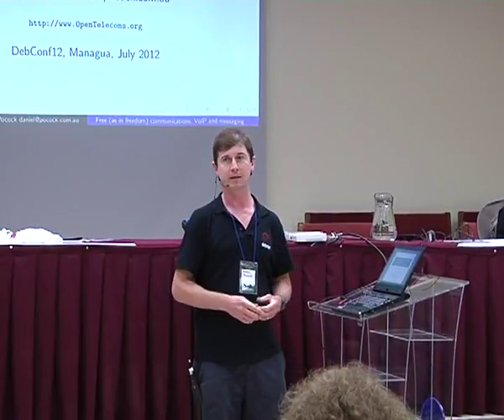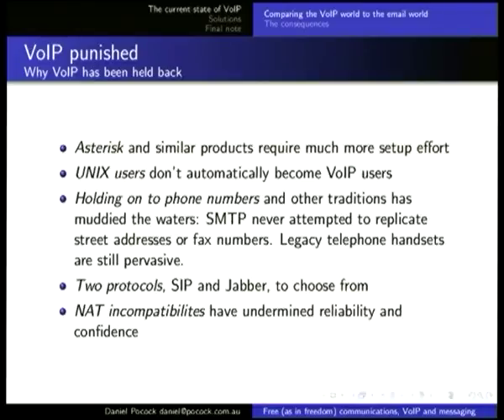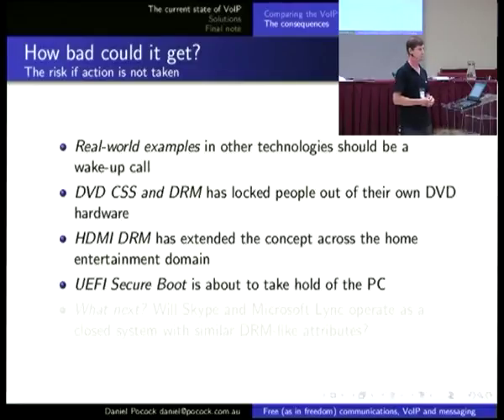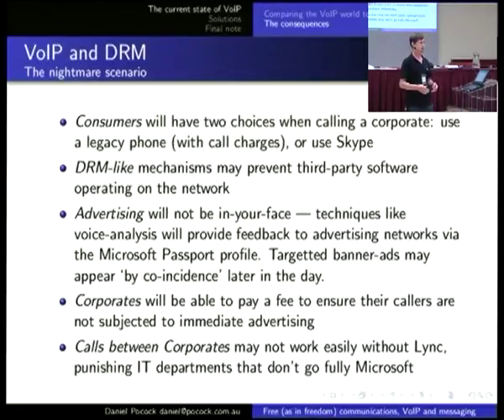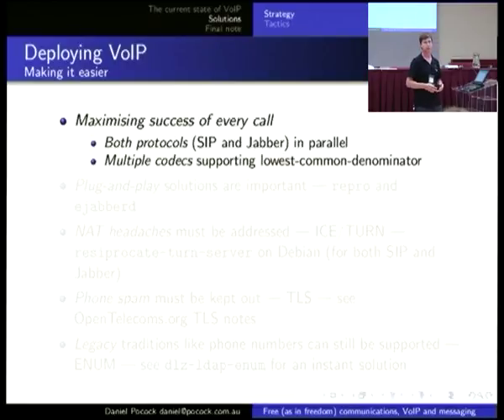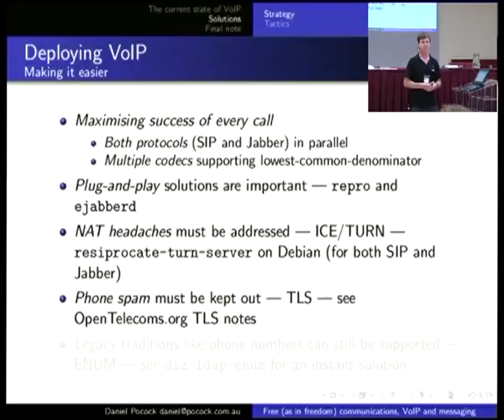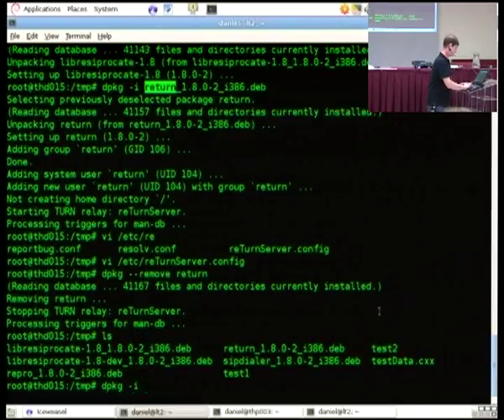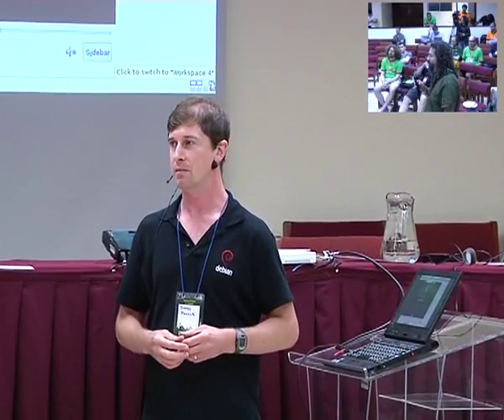Free (as in freedom) communications, VoIP and messaging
by Daniel Pocock

Room: Roberto Terán
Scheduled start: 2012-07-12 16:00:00